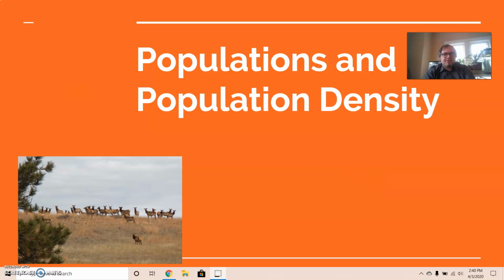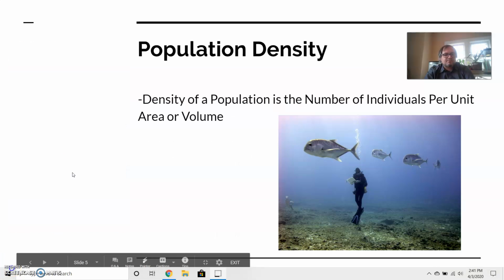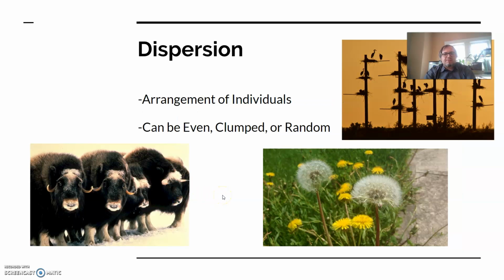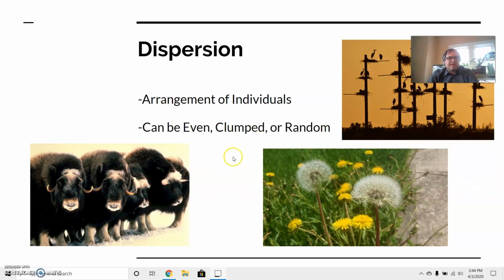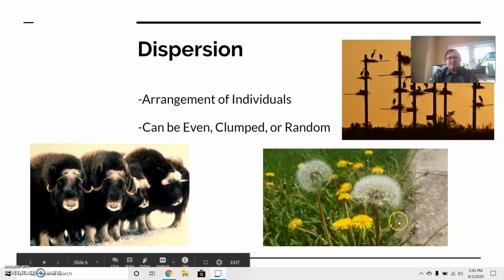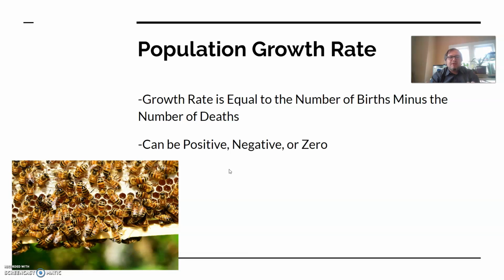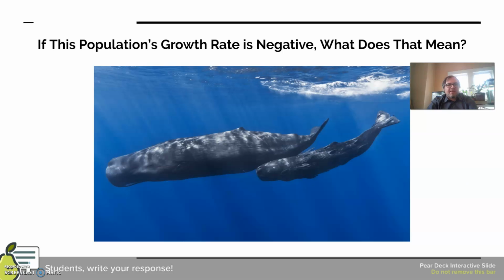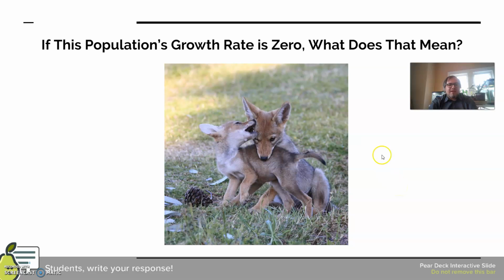Populations and Population Density